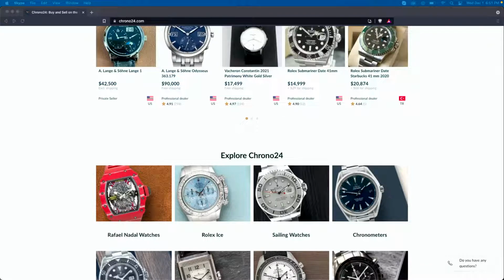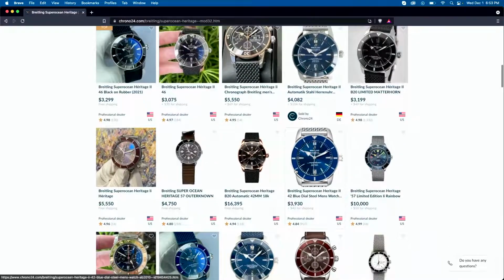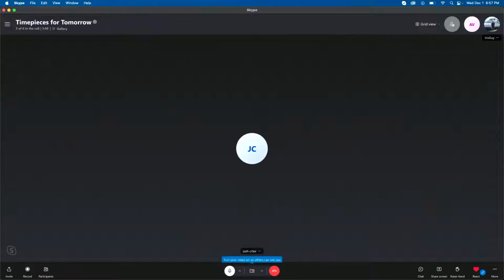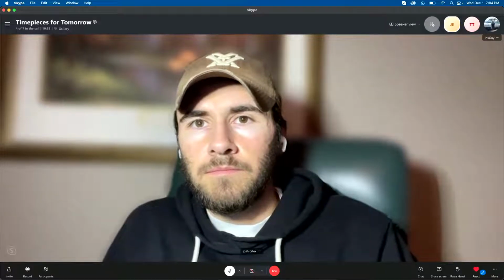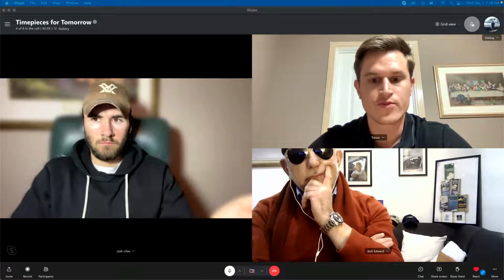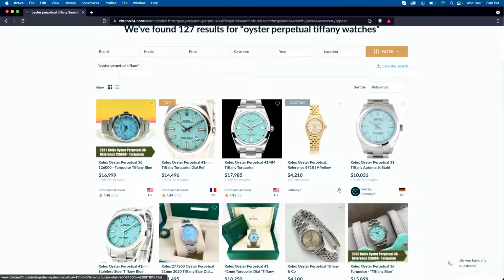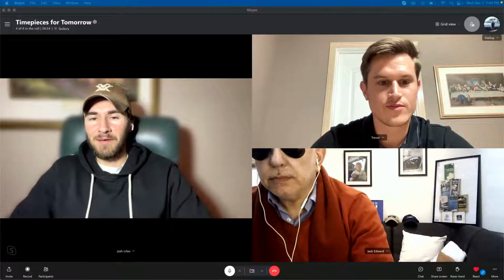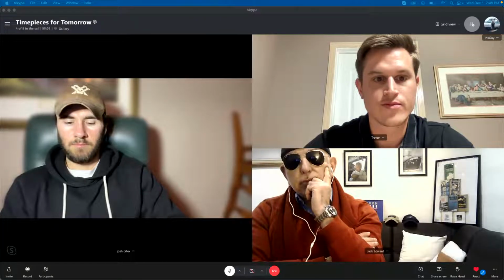Timepieces for Tomorrow LIVE SHOW - Episode #13 - Wristwatch Discussion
Welcome to Timepieces for Tomorrow! I created the Timepieces for Tomorrow live show to share wristwatch knowledge, wristwatch reviews and more. Watch collecting is a very complicated hobby. My goal is to create an honest online knowledge base for collectors of all experience levels and budgets. Enjoy and share!